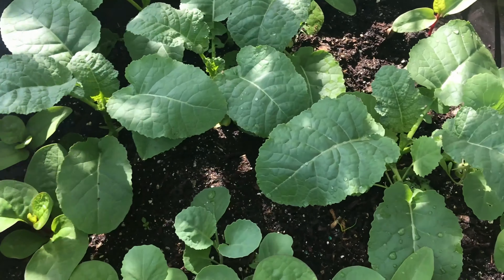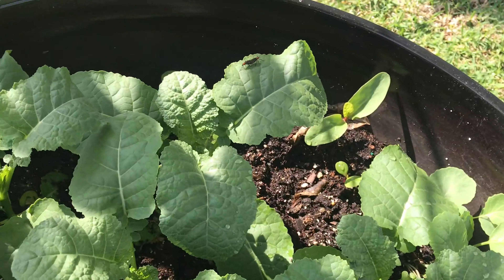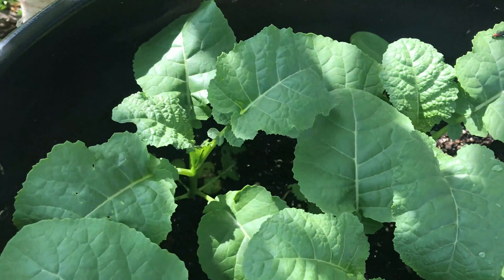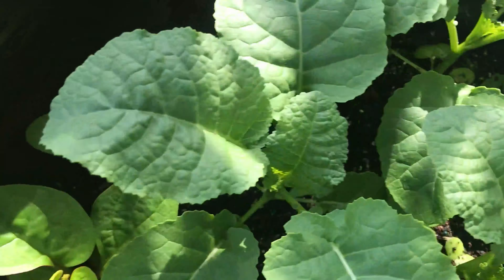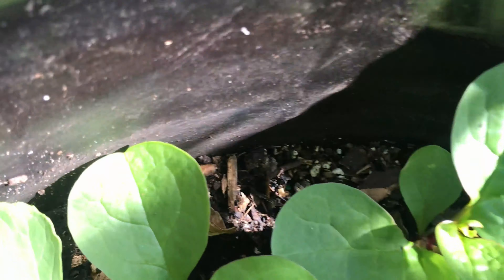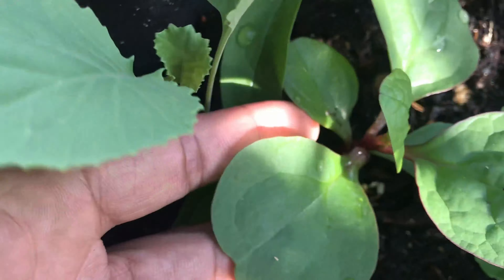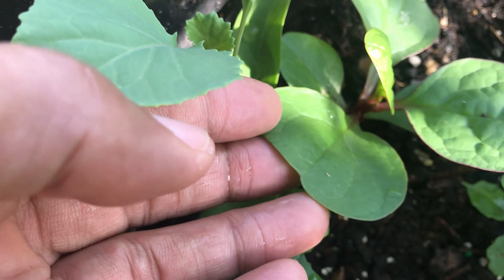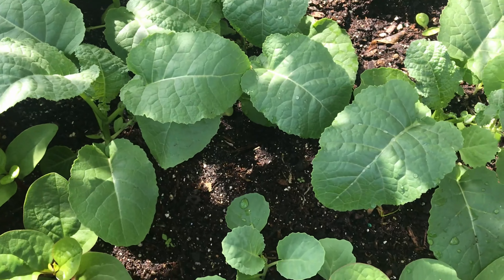GROWING Malabar Spinach and Ethiopian Kale Home Gardening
GROWING Malabar Spinach and Ethiopian Kale
This cousin of kale (technically, it's a mustard) is grown as a leafy green in Ethiopia. The leaves have a milder flavor than either kale or mustard but are rich in nutrients

  Malabar spinach is high in vitamin A, vitamin C, iron, and calcium. It is low in calories by volume, but high in protein per calorie. The succulent mucilage is a particularly rich source of soluble fiber. Among many other possibilities, Malabar spinach may be used to thicken soups or stir-fries with garlic and chili peppers

Essential oils are simply the oils found naturally in the flowers, leaves, bark, stems, seeds, fruit rinds, and other parts of plants. Normally, these oils are extracted from their plant sources through either a steam distillation or cold press process. The resulting highly concentrated oil maintains the natural essence of the plant, which is where they get the name “essential oils.”

Dan’s Organic Food Forest
Public Figure
Dan’s Organics Food 🥘 Forest 🌳
is Passionate about Eating Clean, Growing Clean Organic Food for my Family  and Keeping the
Environment Clean.My backyard Garden